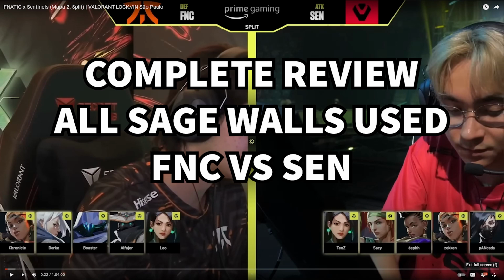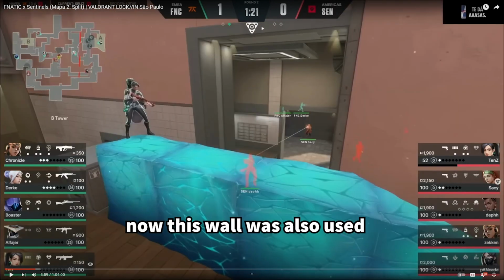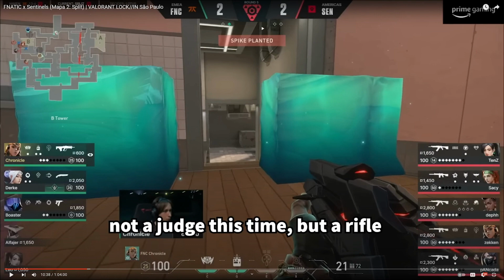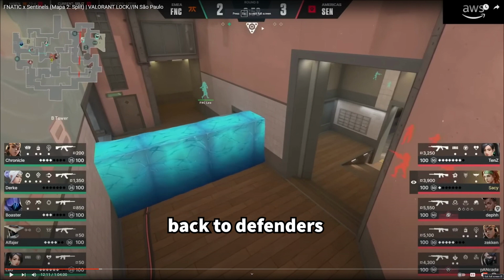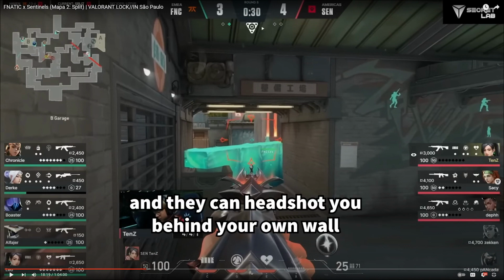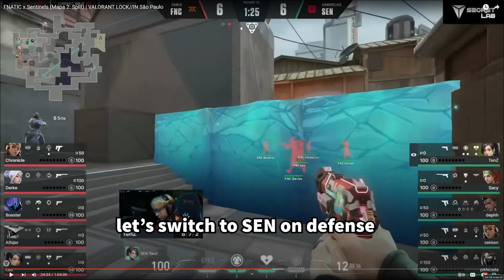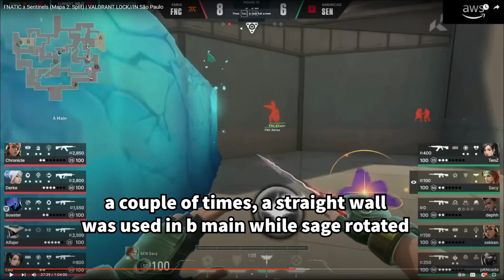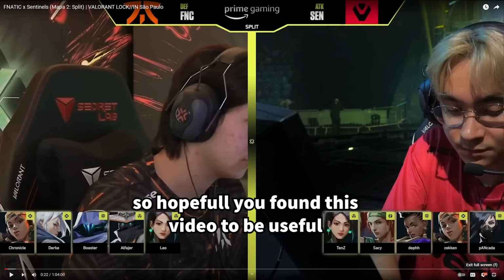COMPLETE SAGE WALL REVIEW - FNC VS SEN SPLIT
Sage Main 🛡🗡 Ascendant Rank.
Sage Tips, Tricks and Tutorials.
Default Sage on TikTok.